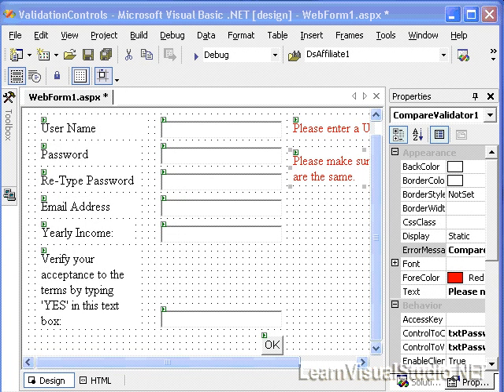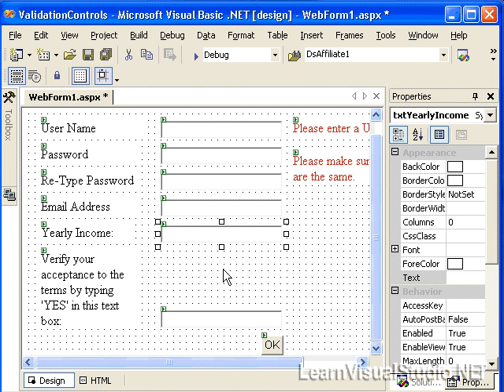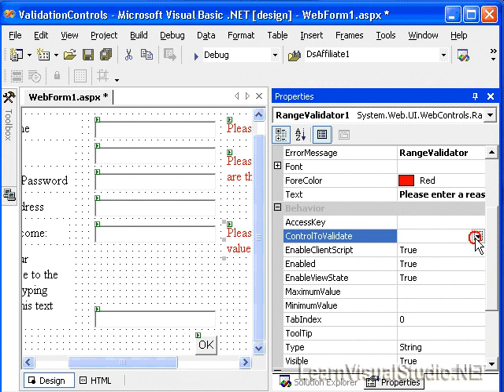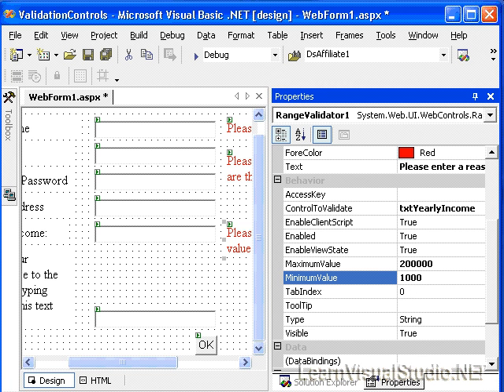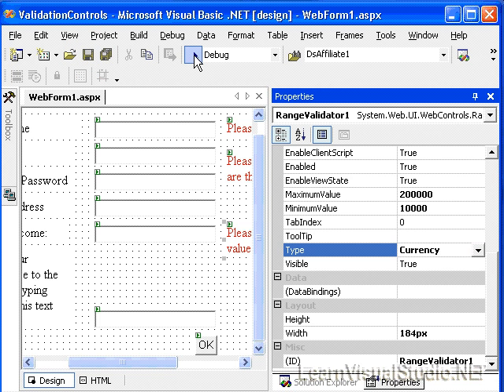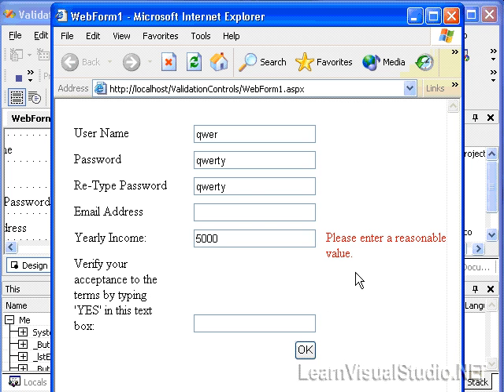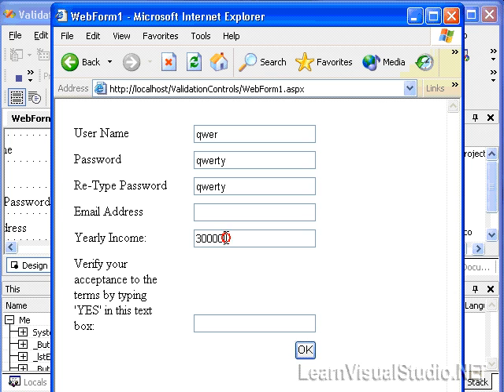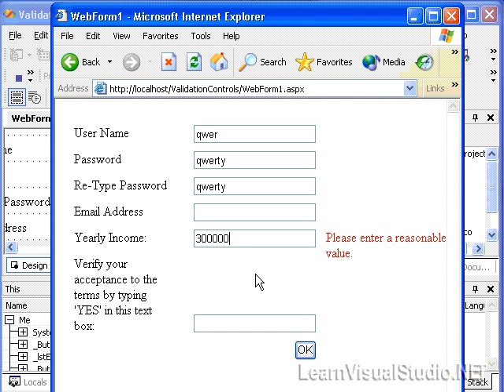ASP NET Web Form Controls part8